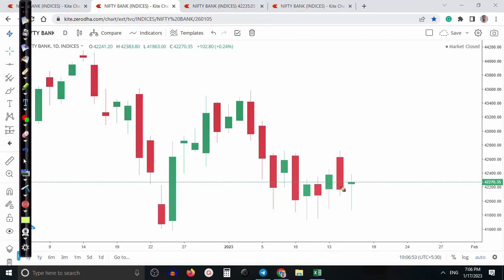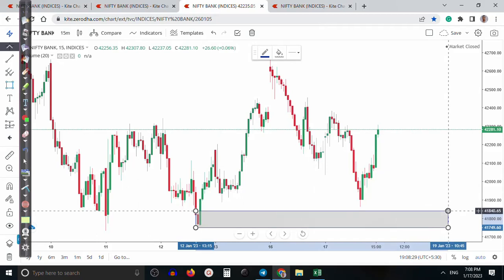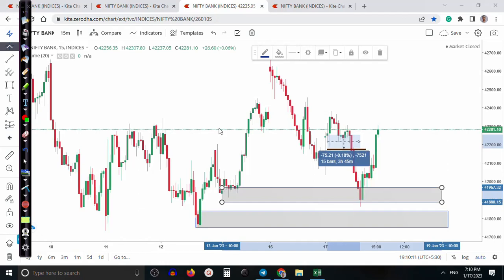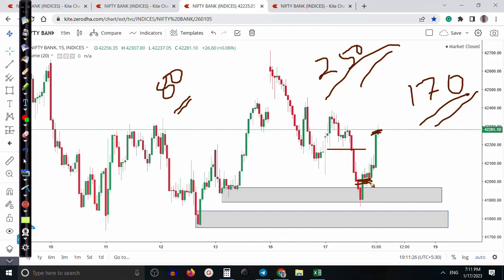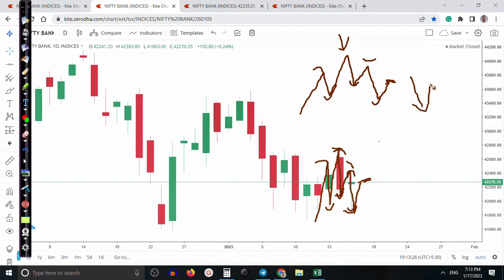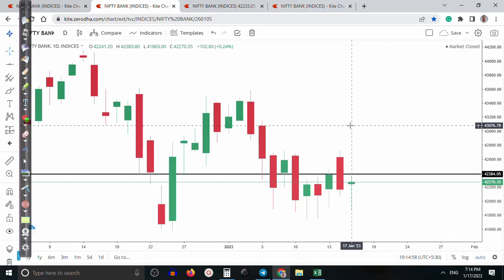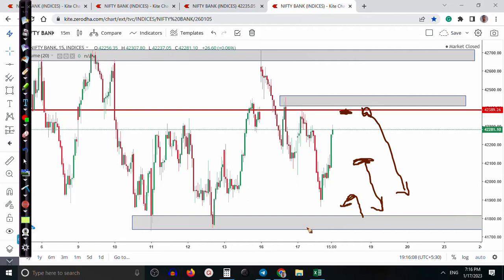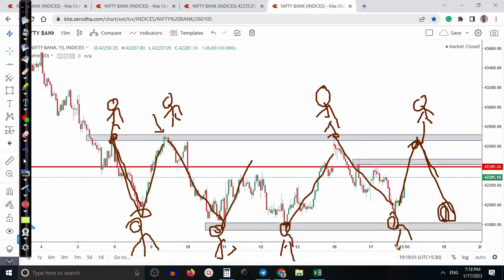Bank Nifty Demand and Supply Zone and Entry Point for Tomorrow